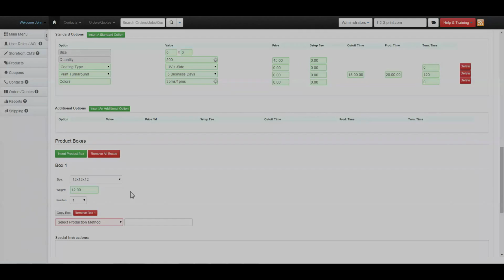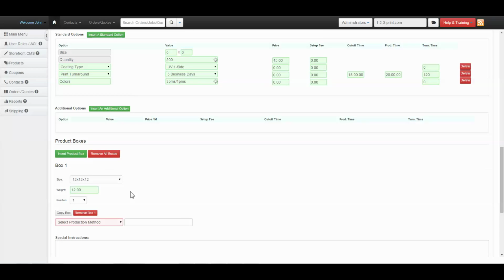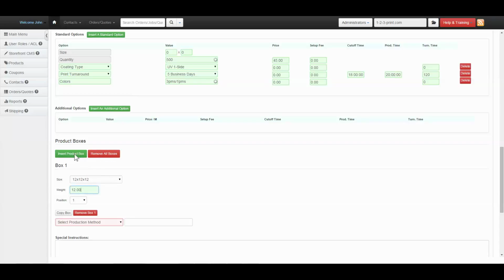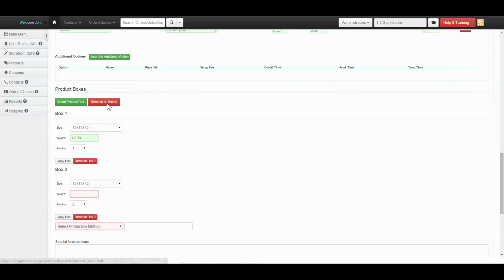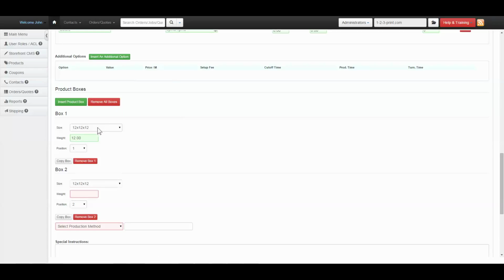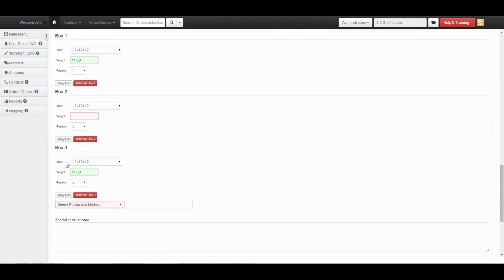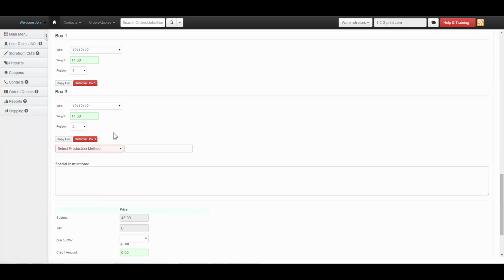Custom Product 4